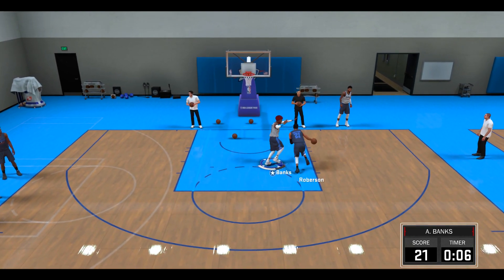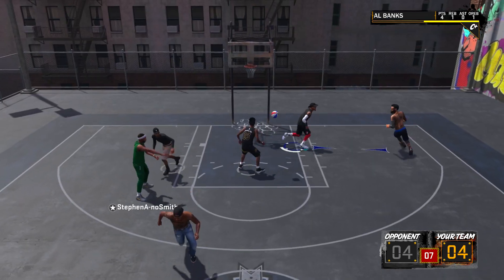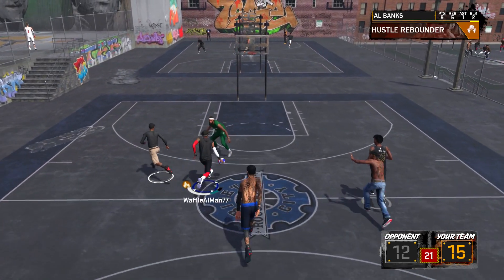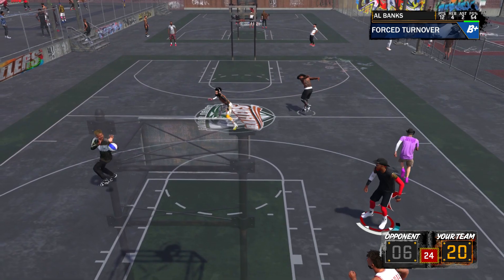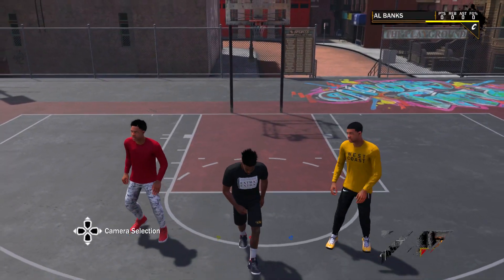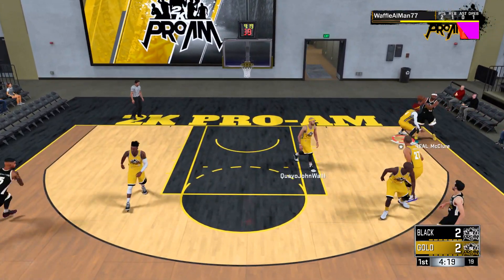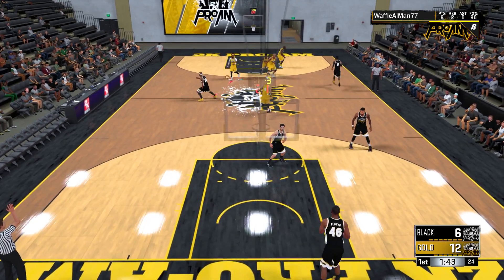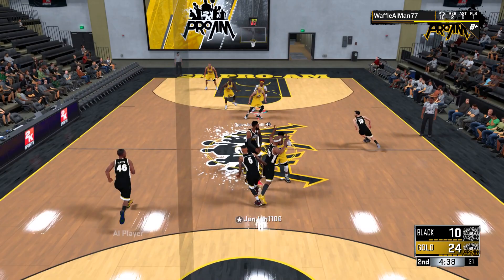HALL OF FAME DEFENSIVE STOPPER! LOCKDOWN DEFENDER PUSHED TO ITS LIMITS- NBA 2K18